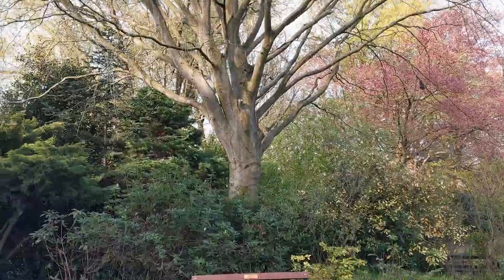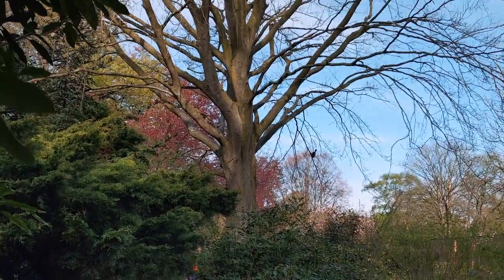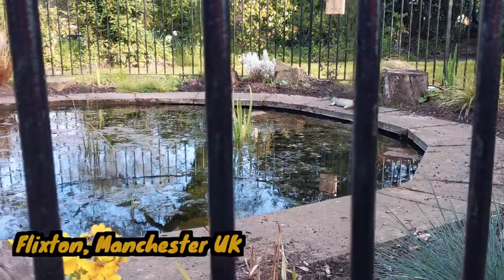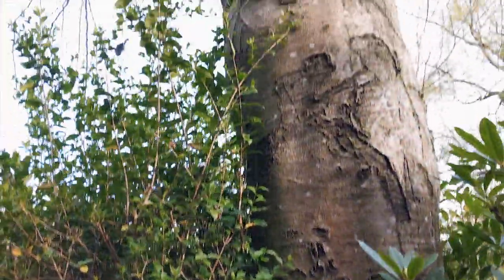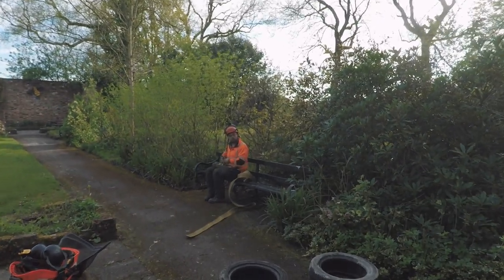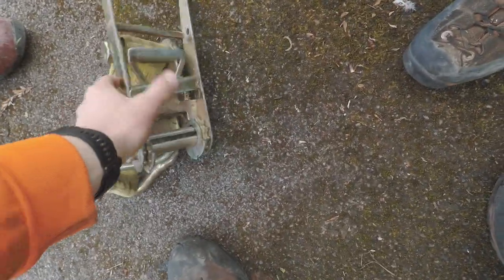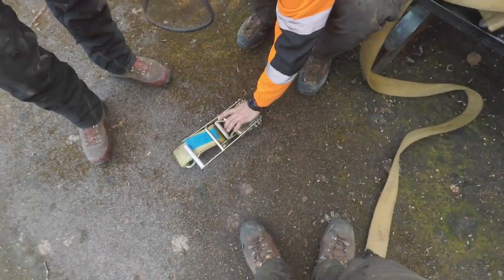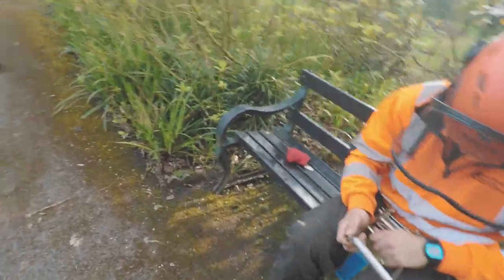RAW: UK Tree Surgery climbing and dismantling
In this video we remove a wide spread beach tree in a crowded walled garden in Flixton. The tree was in slow decline and with a large footfall area around it the decision was made to remove the tree.

There where two benches below and a number of formal shrubs, the aim was to remove the tree with no damage to the furniture and minimal damage to the other shrubs and plants. One half of the tree was over hanging other small trees and with the tree being so wide spread, accessing these would be difficult.

Intro: (0:12)
First Half of tree: (01:47)
Leggy limb: (03:25)
Second half of tree: (4:25)
Midday: (5:04)
Tree top (06:08)
Chogging stem (07:15)
Outro (08:16)